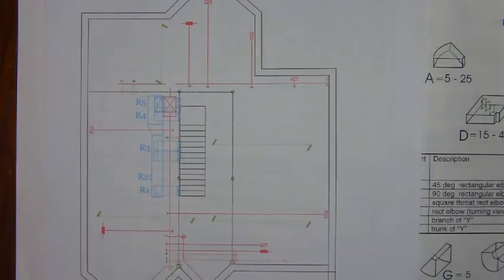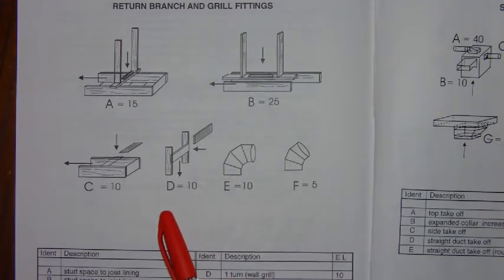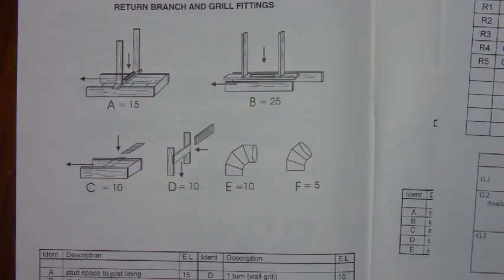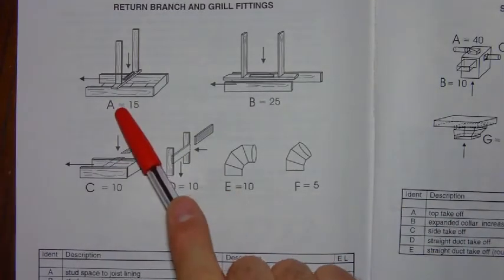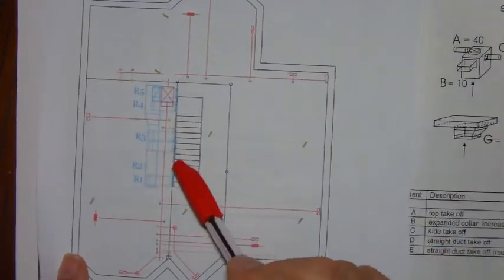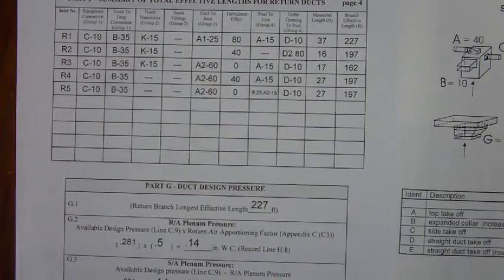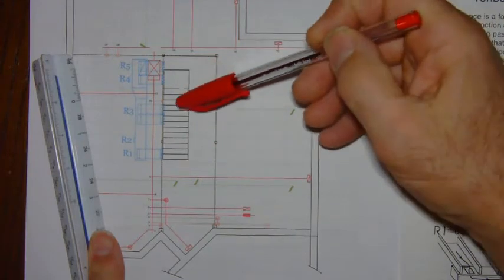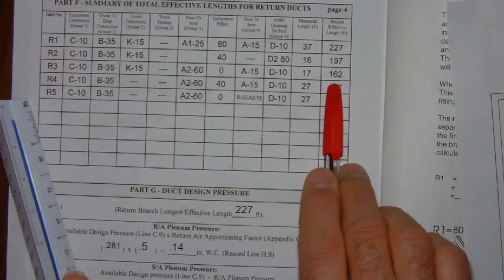Part 6C Duct Design R3